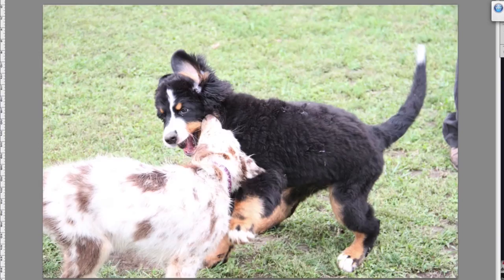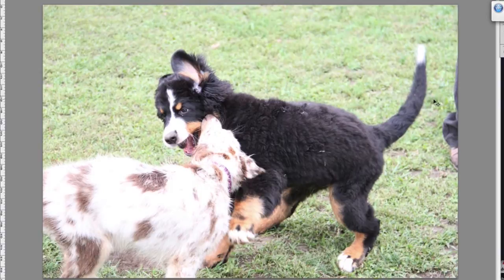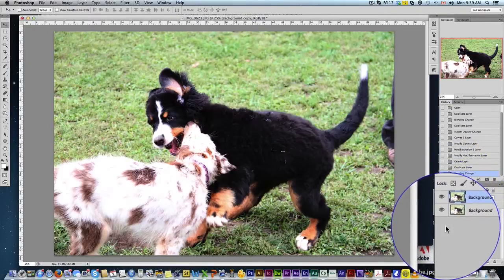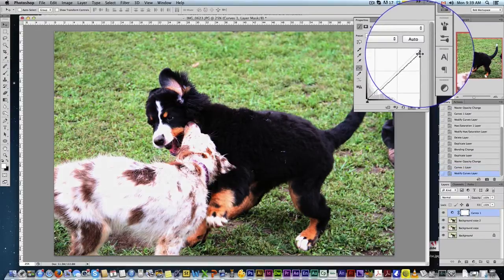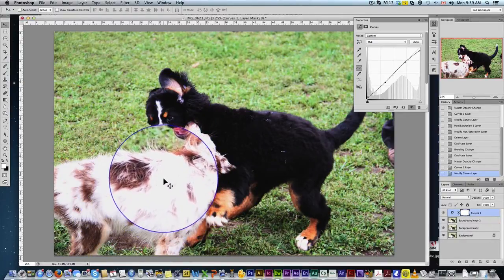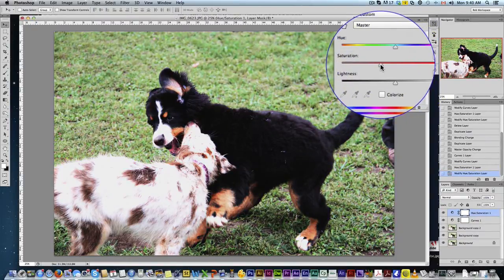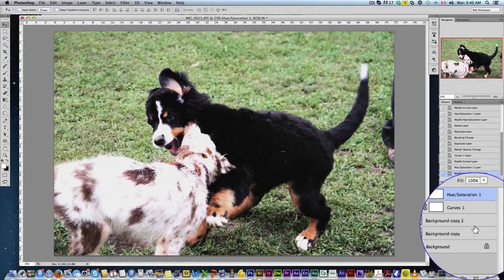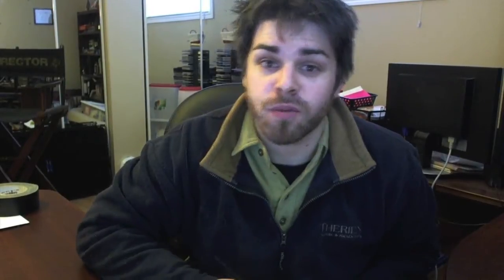How to Fix an Overexposed Photo in Photoshop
How to Fix Overexposed Photograph in Adobe Photoshop - Adobe Photoshop Tutorial - Photography Photo Retouching Tutorial

✅ Let’s Connect!